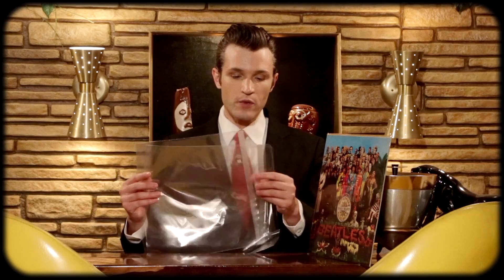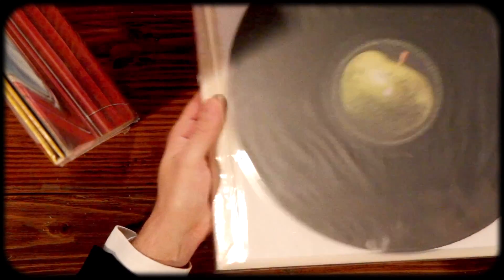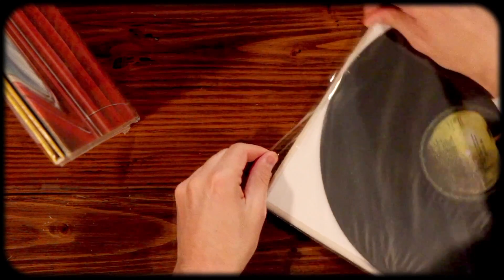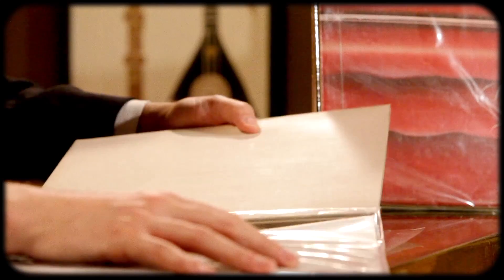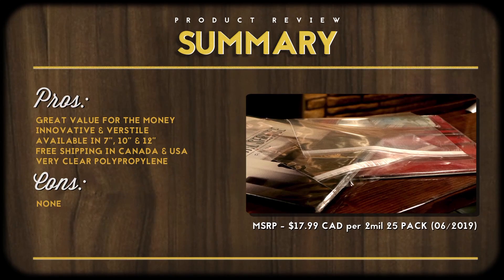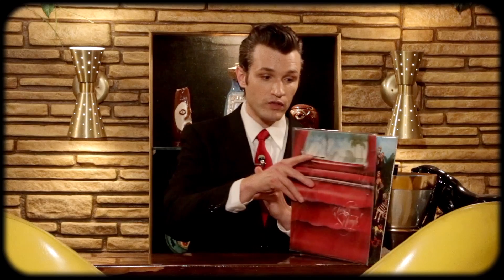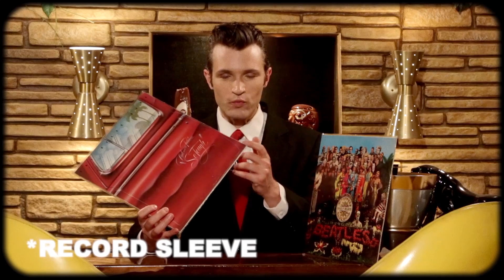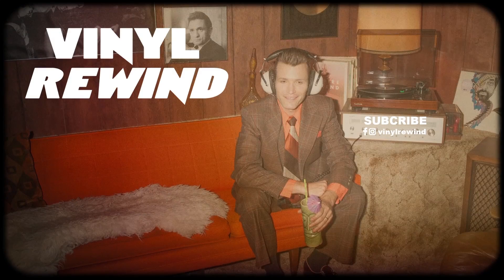I love these outer sleeves - product review | Vinyl Rewind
I was recently sent two packs of outer sleeves by Vinyl Storage Solutions and I really fell in love with them. They feature dual pockets with a resealable flap, allowing easy access to the record without removing the cover. They are available in 7”, 10” and 12”, in both 2mil and 4mil thicknesses.

916-C W. Burbank Blvd #176

Vinyl Rewind is your home for vinyl related content on YouTube. Each week, new uploads feature vinyl-based music reviews, video essays, artist interviews, cocktails and collecting tips, for both the novice and expert collectors. Vinyl Rewind is dedicated to preserving an analogue lifestyle in the digital age. Watch-Listen-Learn